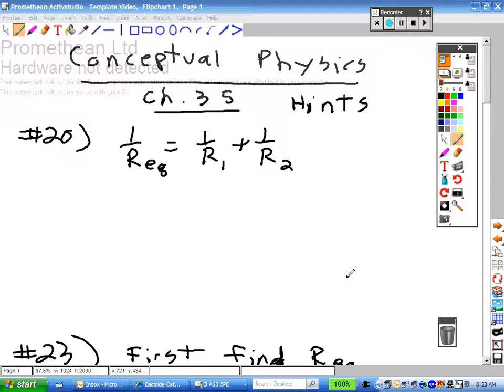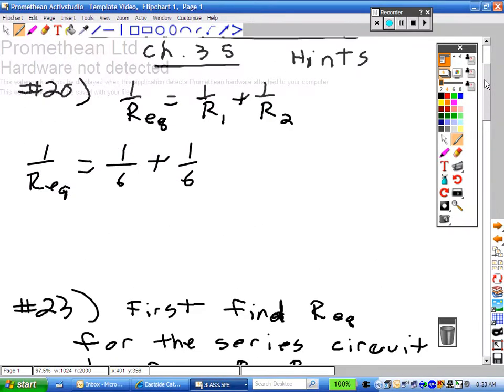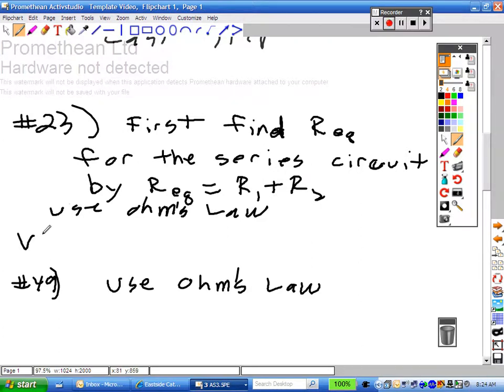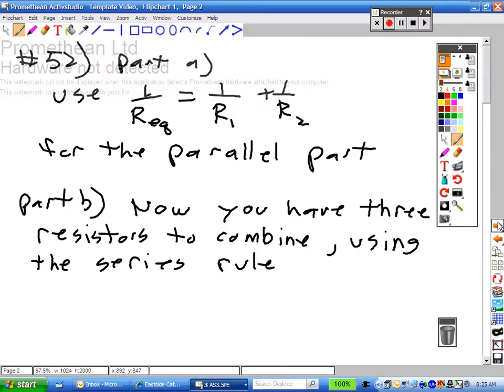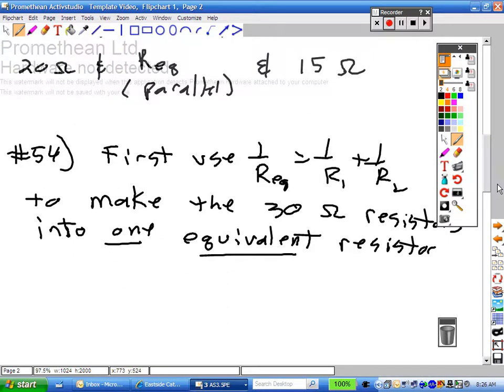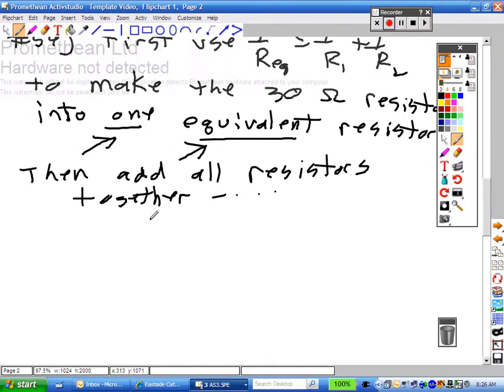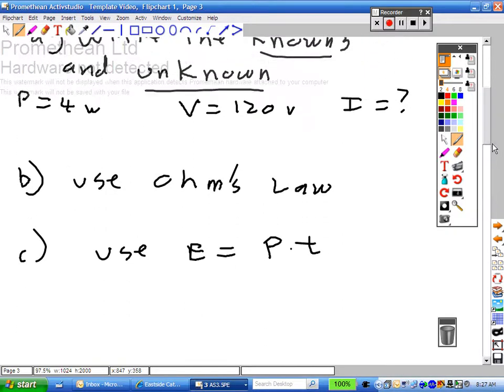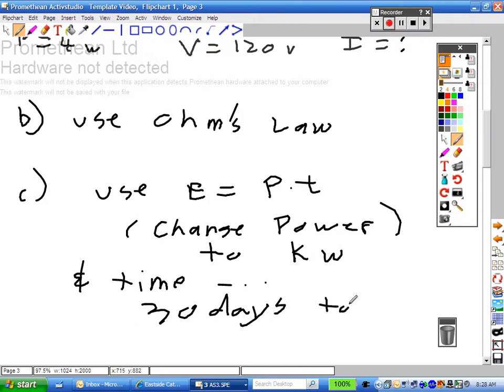Conceptual Physics Ch 35 Text Assignment Hints